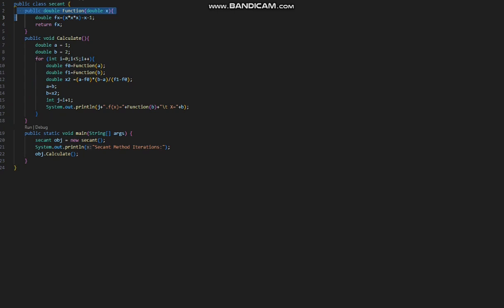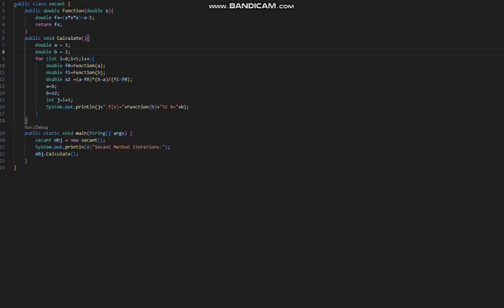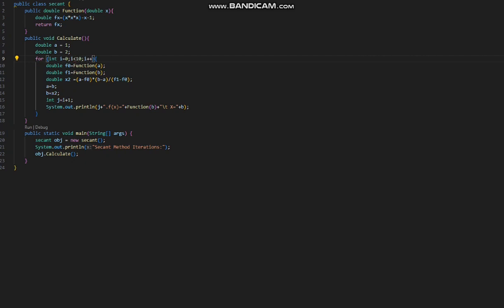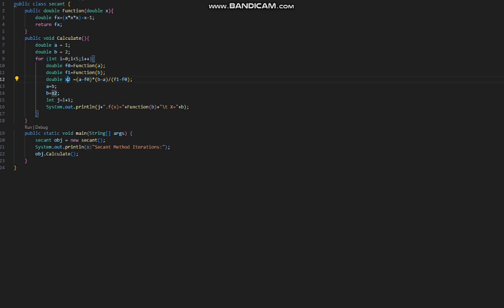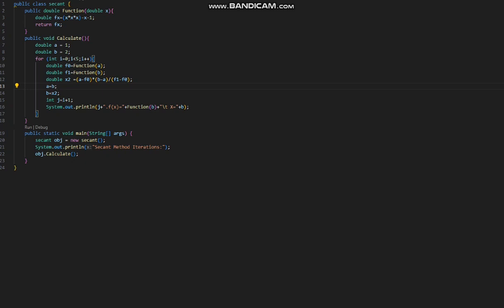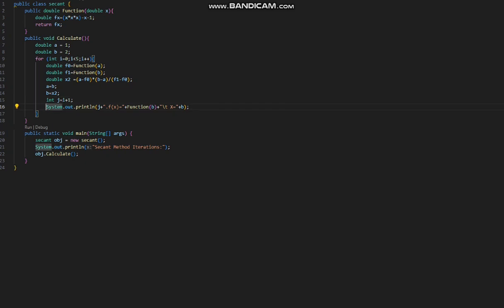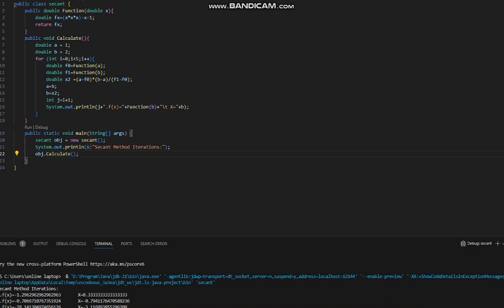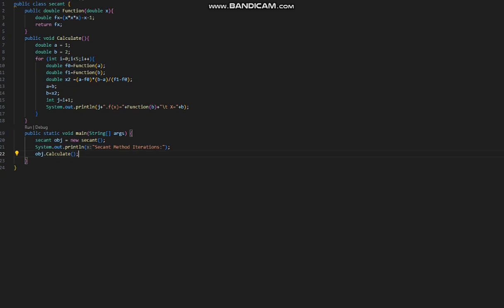JAVA CODE Of Secant Method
Very Simple and Basic level of Code in JAVA About Secant Method.